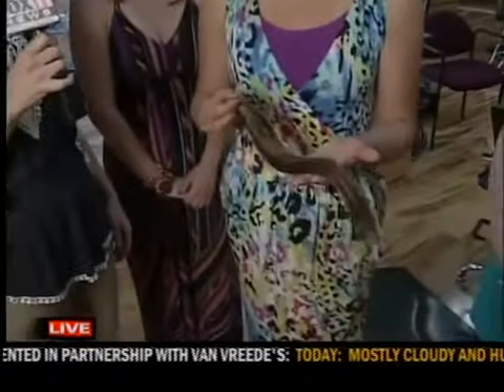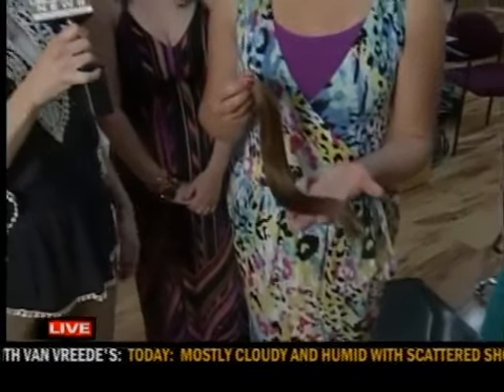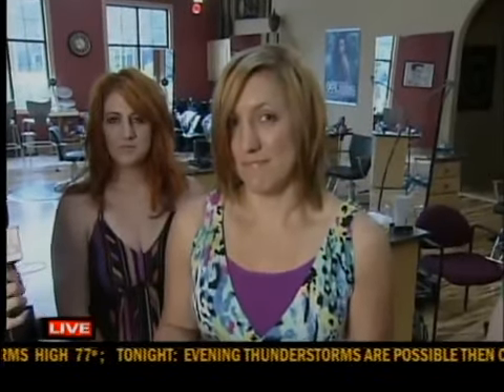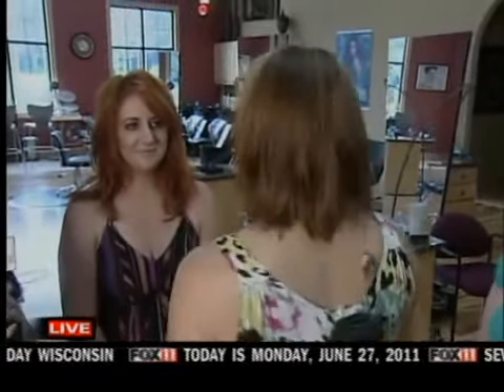April's Monday Morning Makeover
April gets a new haircut after having the same look for 10 years.